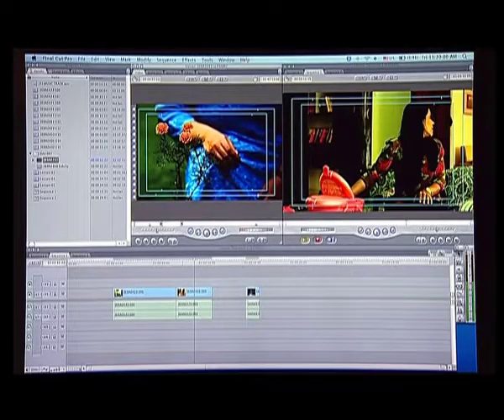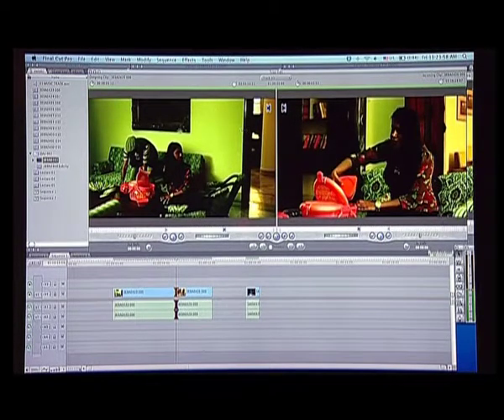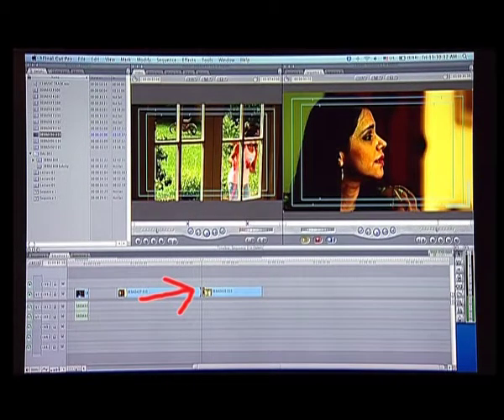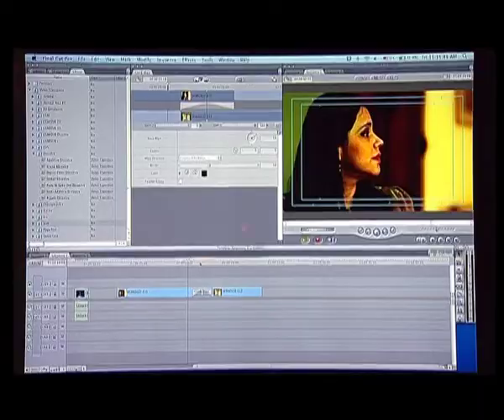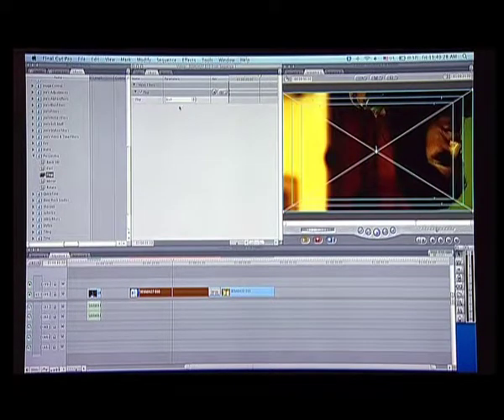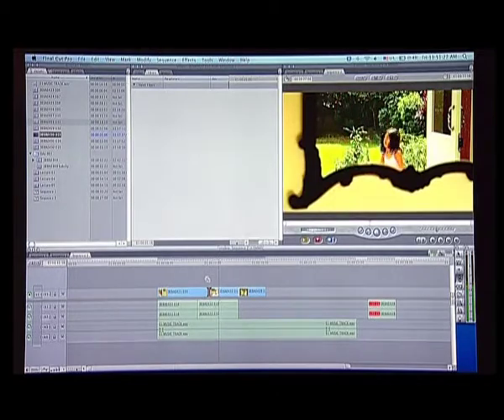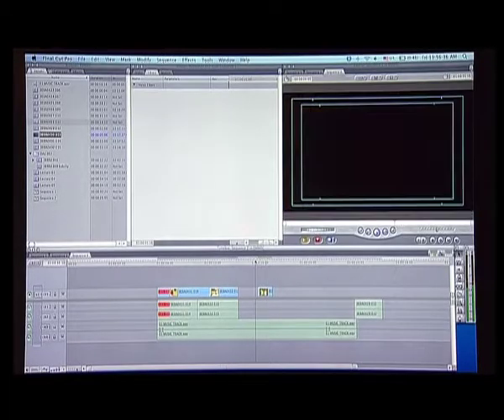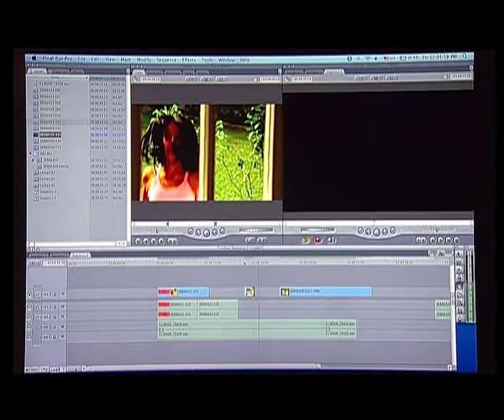Manipulations (CH-05)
Subject : Mass Communication Video Production
Course : Editing